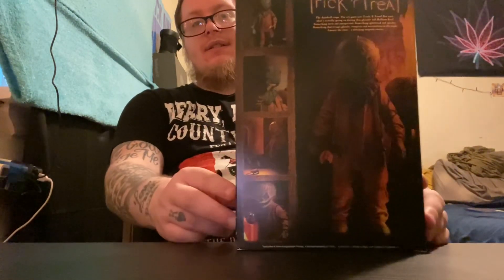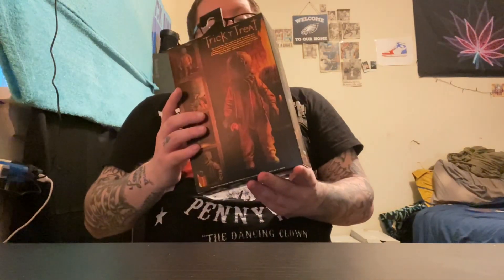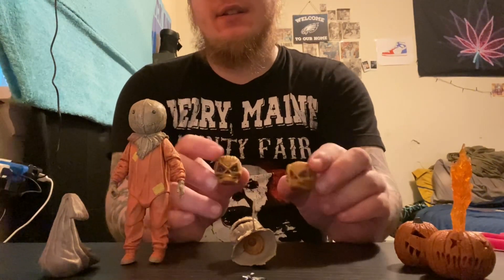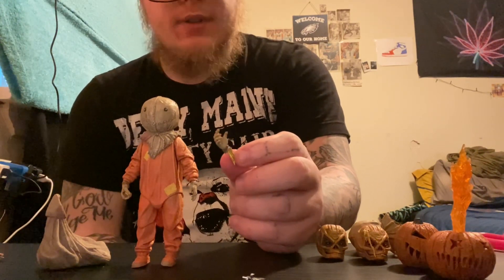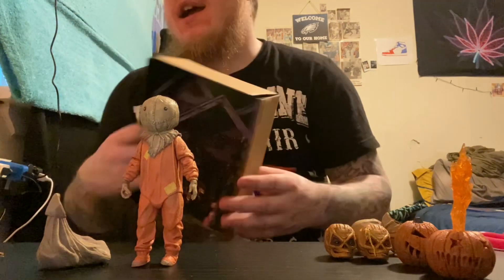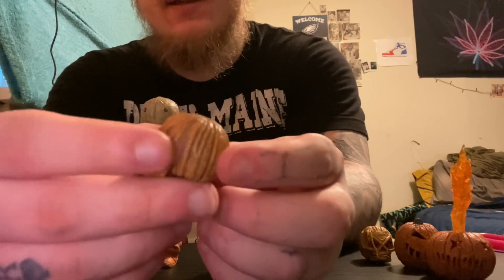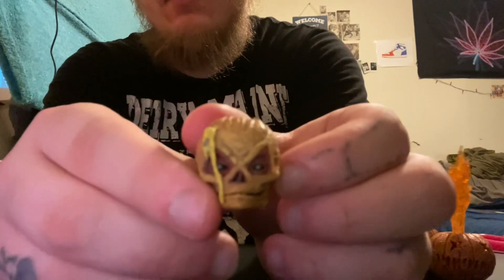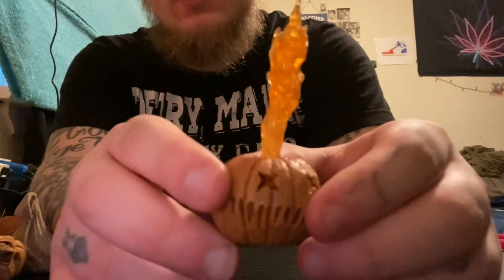NECA Trick Or Treat Sam Unboxing